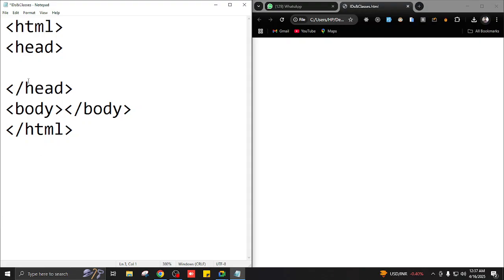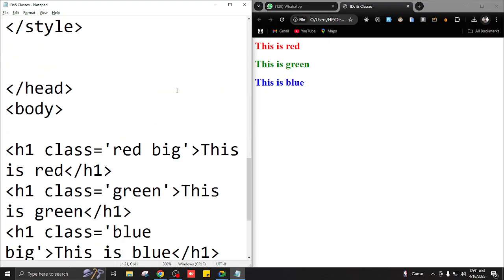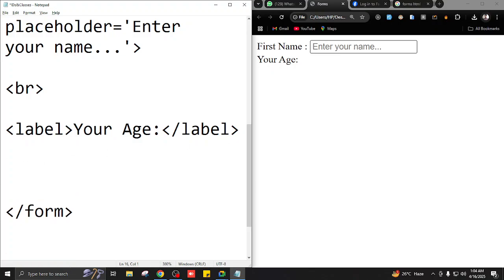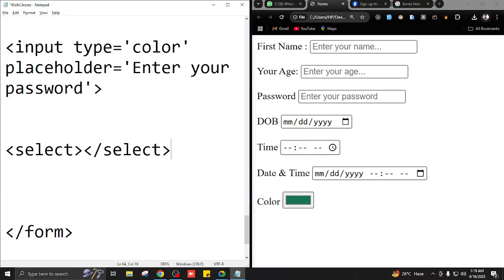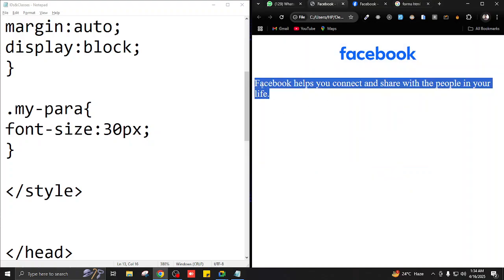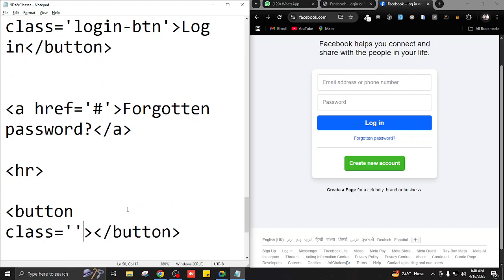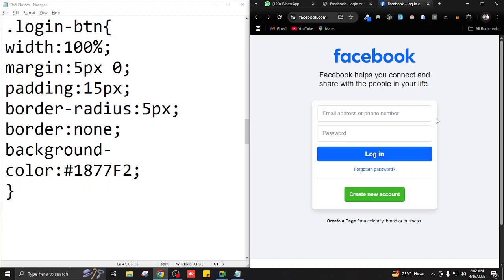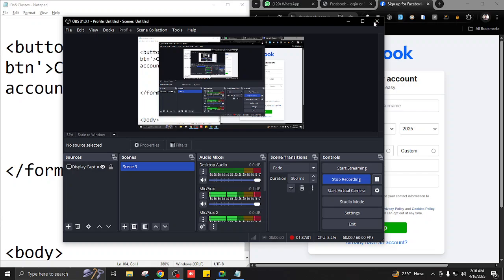HTML Essentials: Understanding Forms, IDs & Classes Explained | Full Stack Dev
🚀 In this Full Stack Development session, we cover three foundational concepts in HTML that every web developer must master!

✅ What You’ll Learn:

Forms in HTML: How to collect user input using text fields, radio buttons, checkboxes, and more

IDs vs Classes: What they are, why they matter, and how to use them effectively for styling and JavaScript

Practical Examples: Building a simple form and applying IDs & classes for layout and design

📚 This lesson is ideal for:

Beginners starting HTML & CSS

Full stack students learning front-end basics

Anyone looking to solidify their understanding of page structure and styling

💡 Tools Used: HTML, CSS (inline/internal)